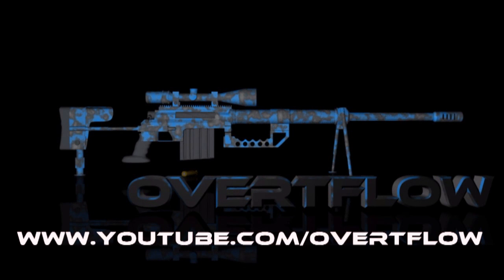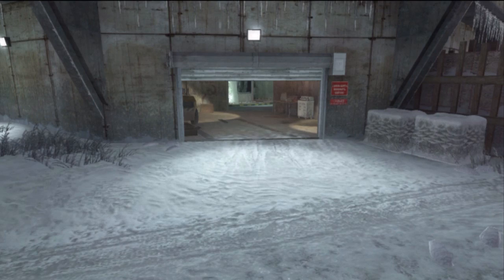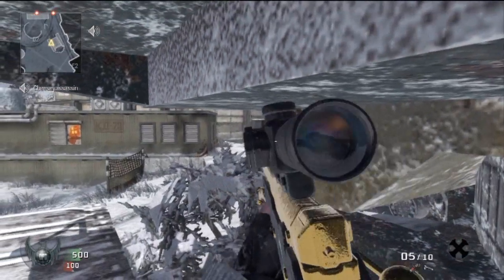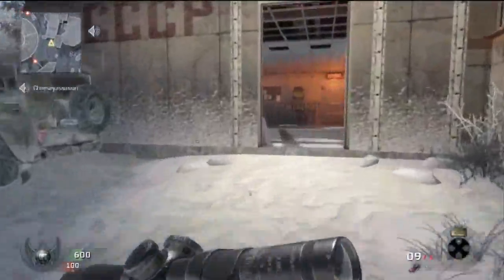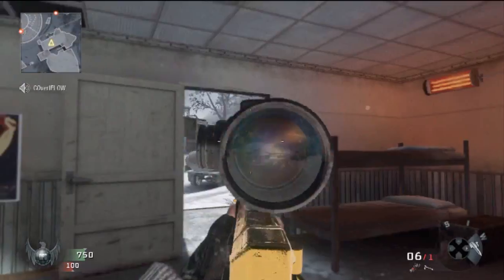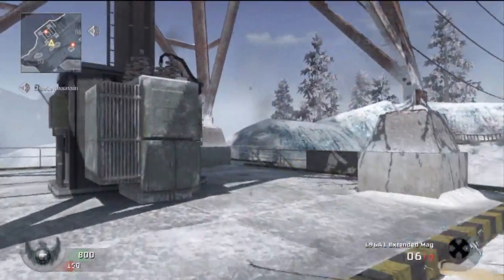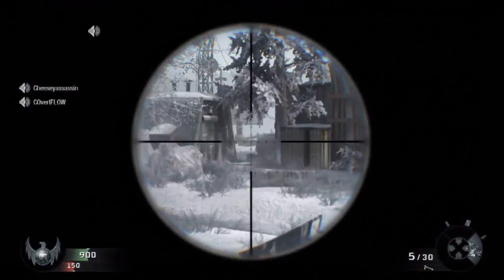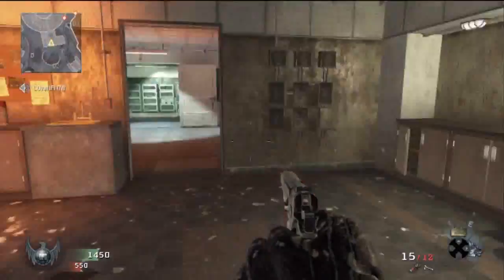Overt! Tactical Sniper Positioning on Array *Black Ops*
Let's Hit 200 Likes?! :) ★

I make Call Of Duty multiplayer gameplay commentaries